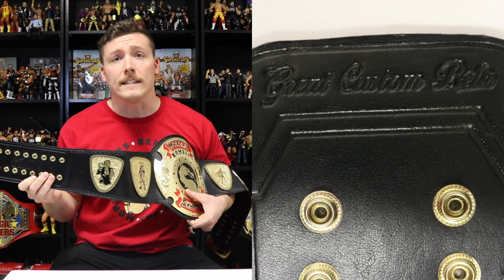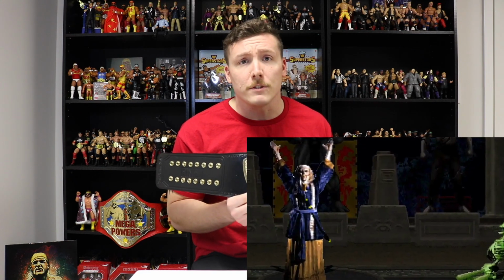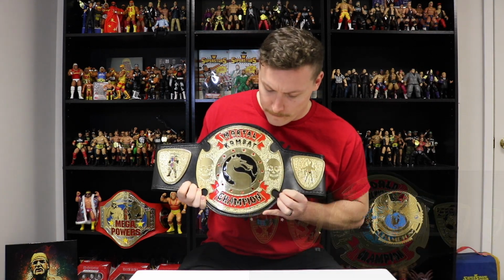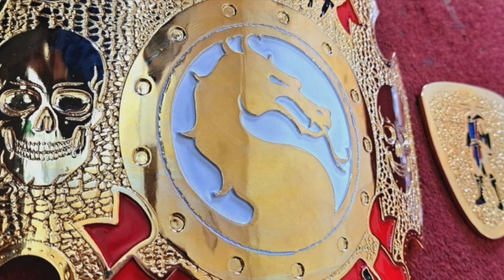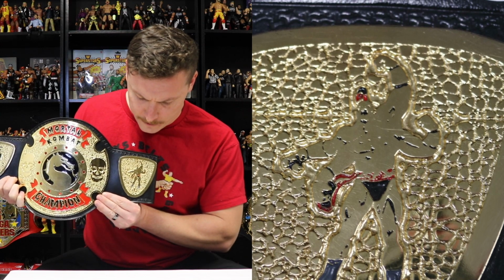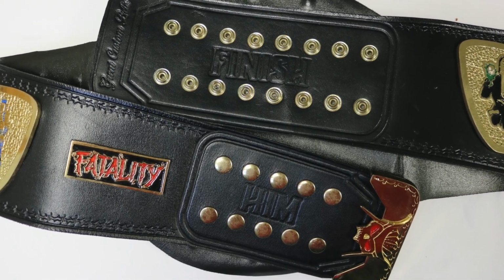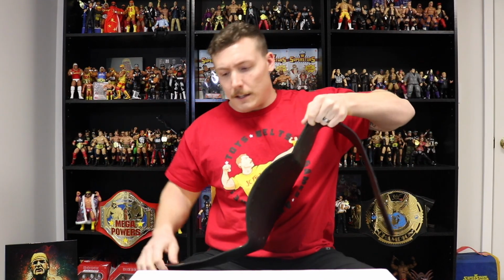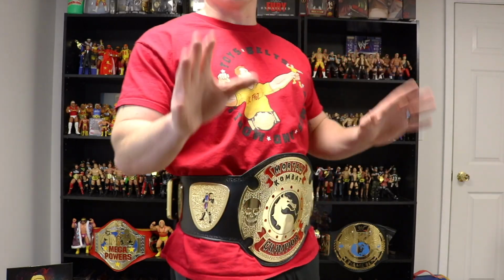Custom Mortal Kombat Championship Belt Review!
In this video I review my fully custom Mortal Combat Championship belt! I designed this belt and a maker by the name of M Asad Ali was able to bring it to life! Join me as I go over in detail this one of a kind Championship belt!

Belt specs:

Length: 51”
4mm zinc plates
Weight: 5lbs

Get your official JCFIGZ shirt at ProWrestlingTees.com!!!

Shoutout to the original designer of the ECW television championship Matthew Balk

A huge shoutout to my beautiful wife for editing this video and her continuous support. I love you so much!